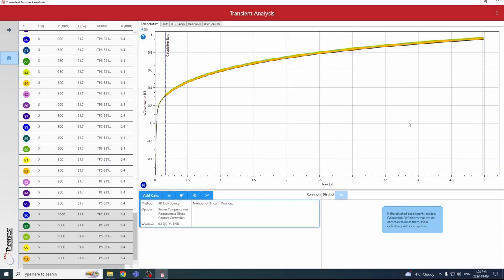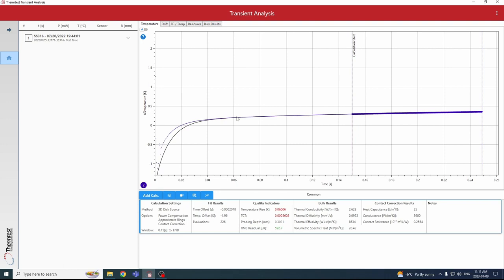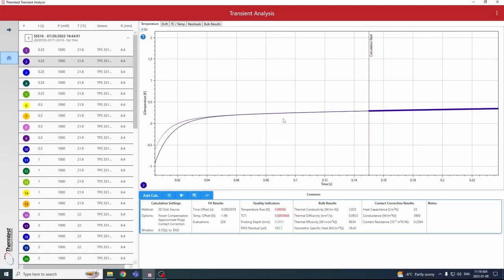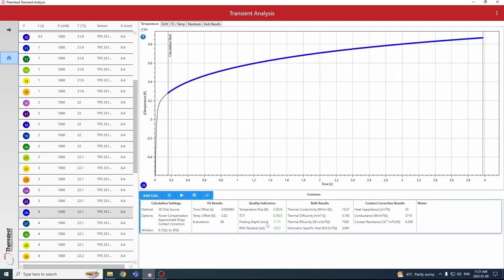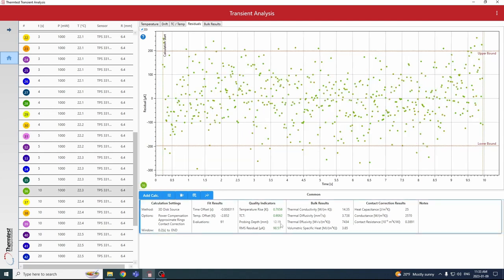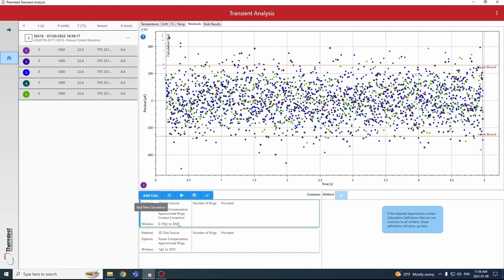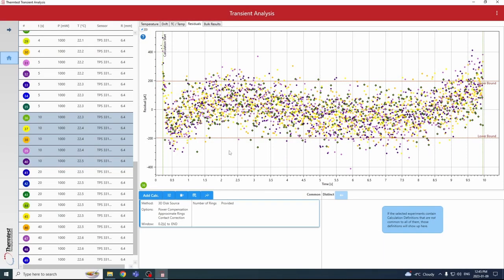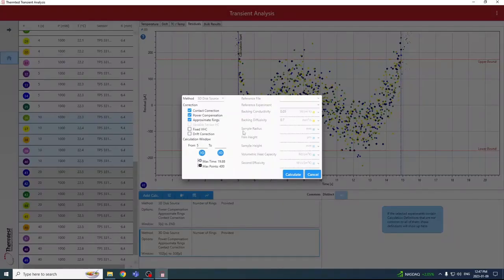TPS 열전도율 측정기 데이터 분석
고체, 페이스트 및 분말에 대한 TPS 측정방법은 열전도율, 열확산성, 비열에 대한 정확한 측정에 널리 사용되며 국제규격 ISO 22007-2: 2015를 준수합니다.